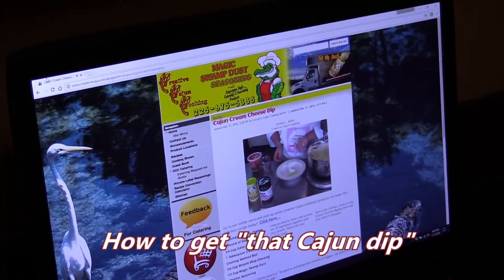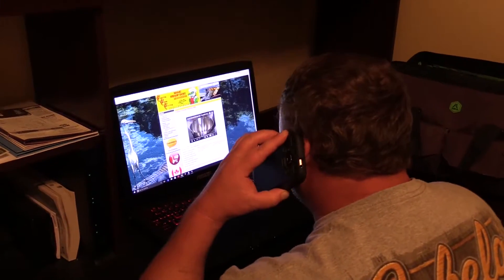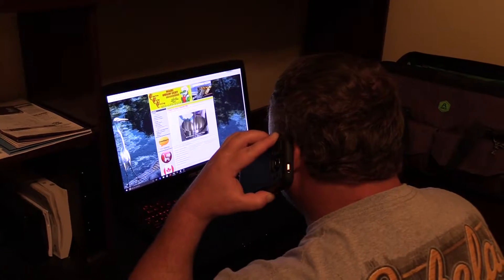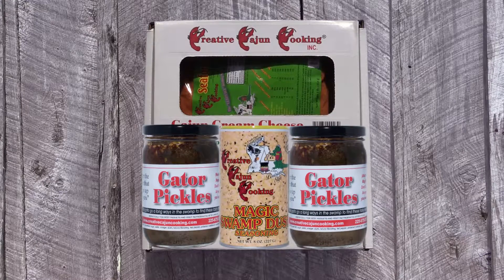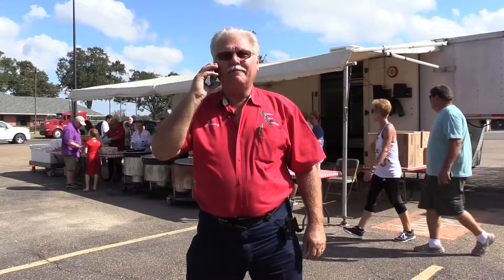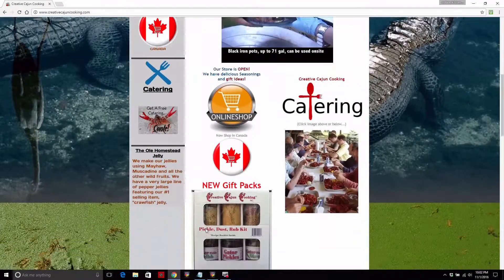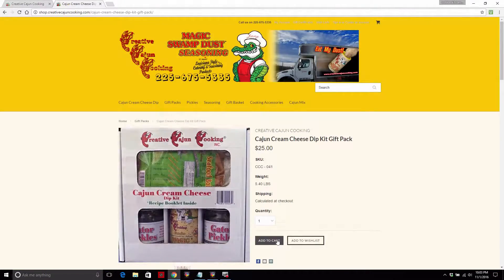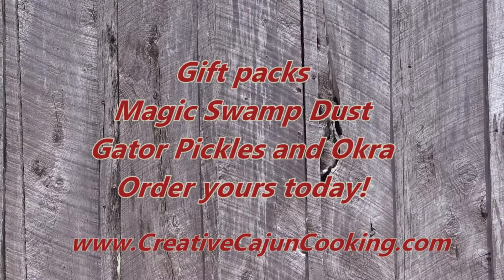Cajun Cream Cheese Dip Kit